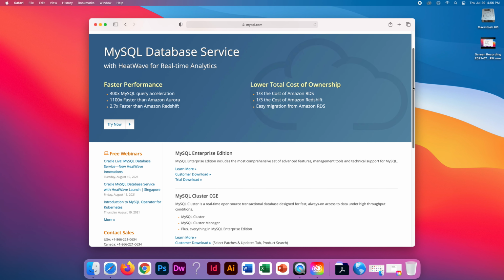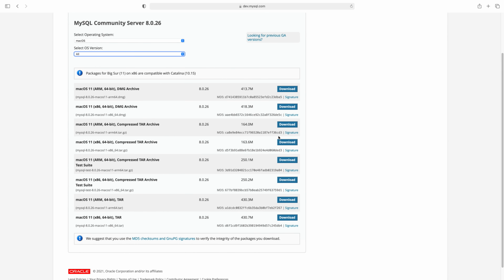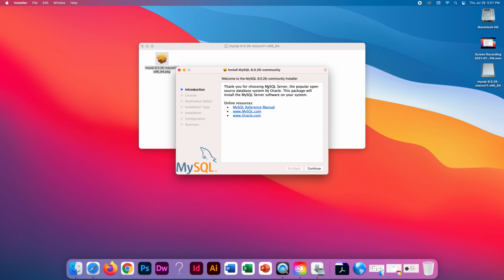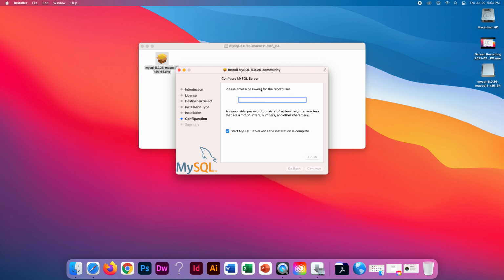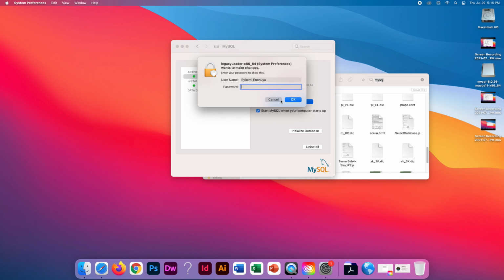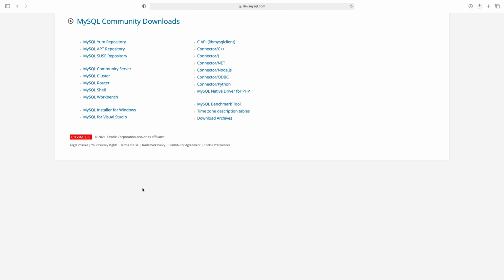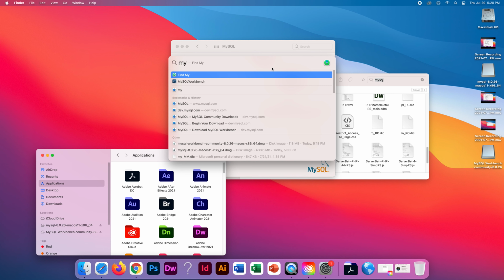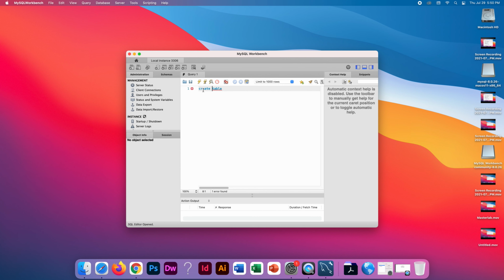masterlabreal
how to install mysql on MacOS and connect to a server  using my sql workbench